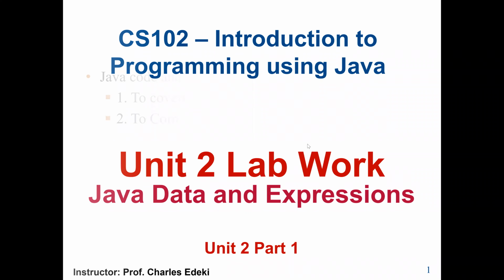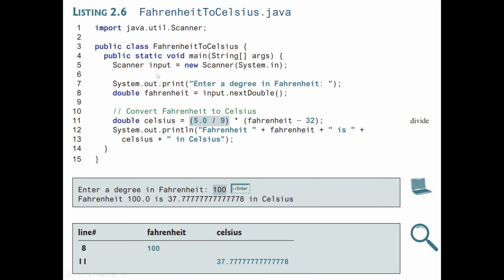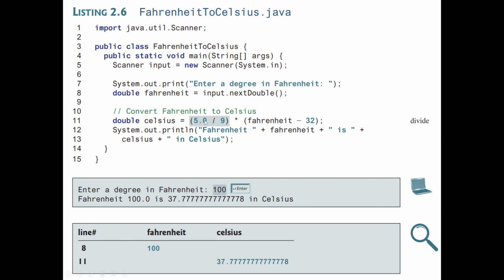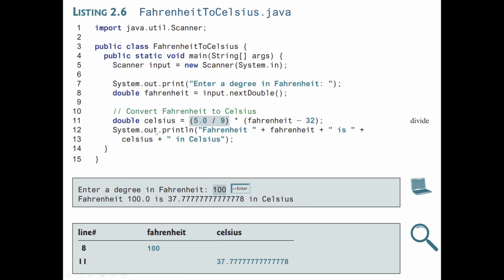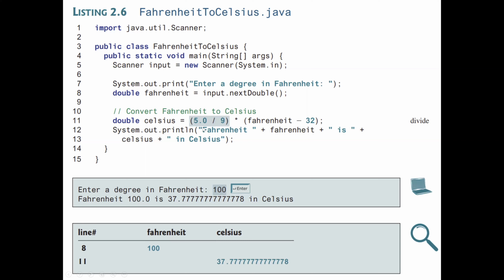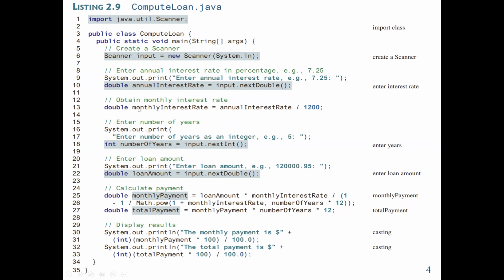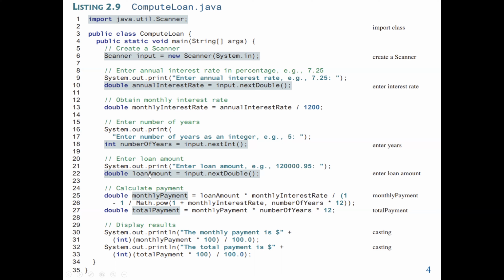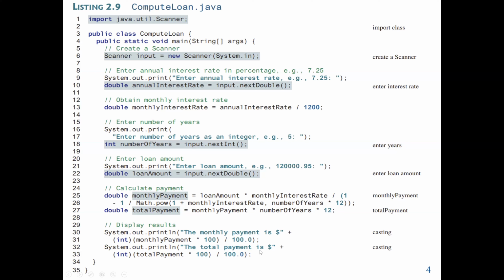Java program or code to covert degree in Fahrenheit to Celsius and to find total payment of a loan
Java code and solutions
1. To covert degree in Fahrenheit to Celsius
2. To Compute total payment of a loan